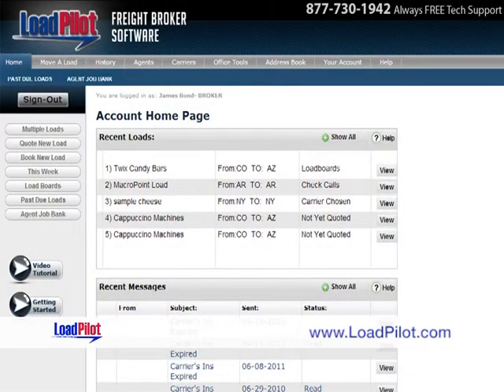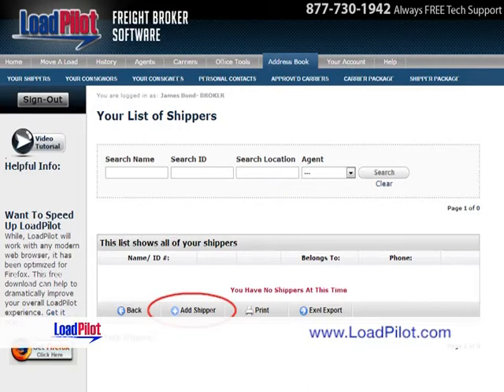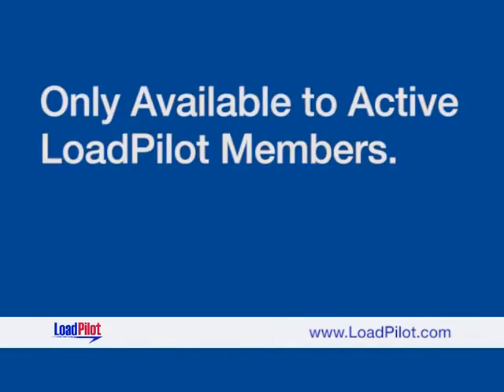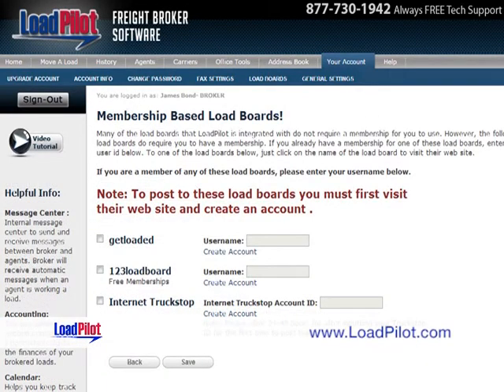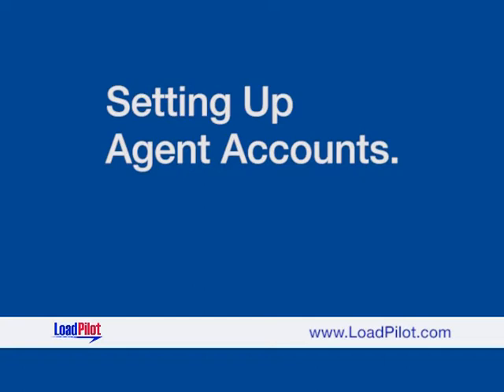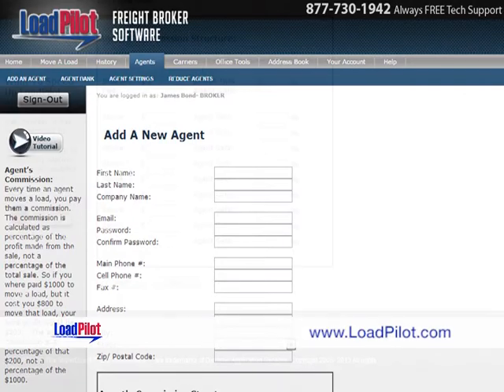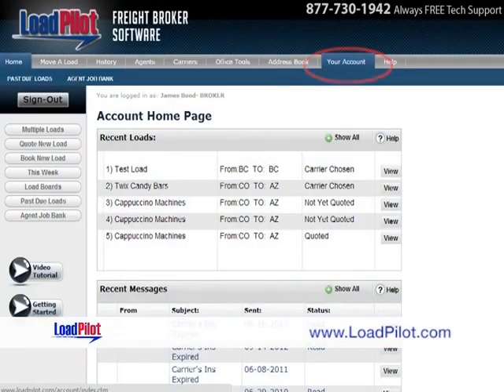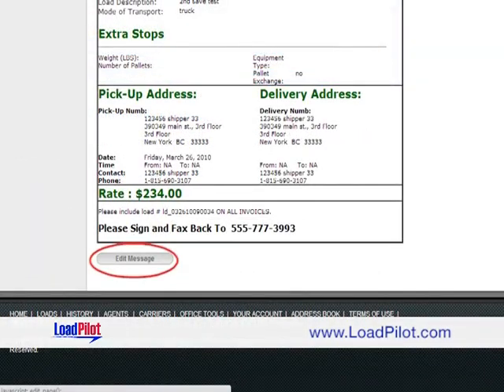Getting Started with Loadpilot - What you need to know to begin booking loads with LoadPilot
LoadPilot is an online freight brokering platform that allows you to easily quote, book, organize, invoice and manage all of your loads. Designed by brokers for brokers, LoadPilot is the most powerful and straightforward brokering management system available for transportation professionals.